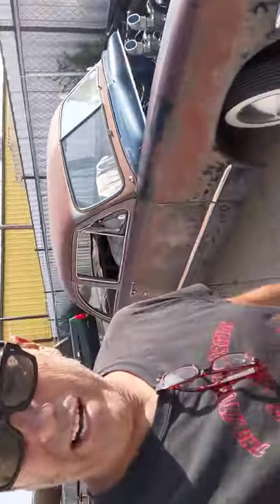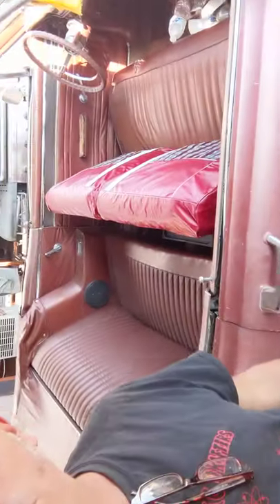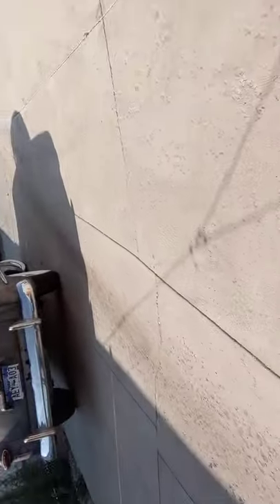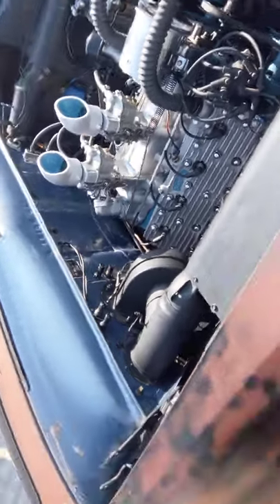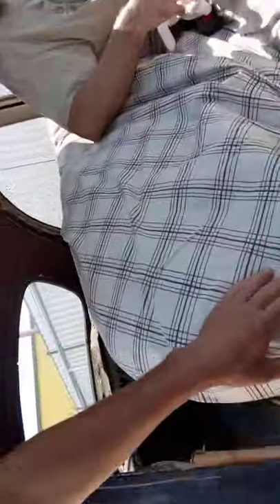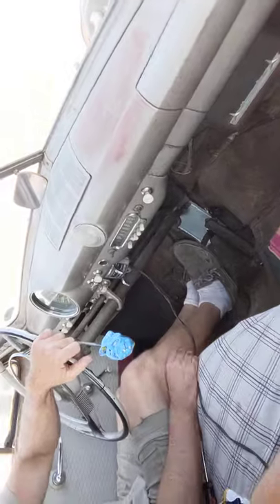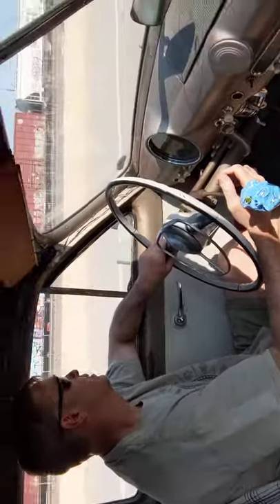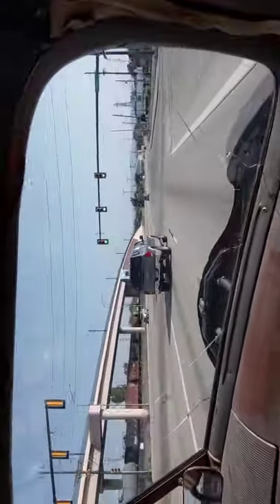1966 Ford Fairlane 500 convertible, 1950 Ford coupe... FULL RACE, V8 FLATHEAD! LET'S GO FOR A RIDE!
It's a beautiful sunny day and we're going to go for a ride and my buddies 1950 Ford coupe with a full race flat head. 239 inch, V8, 425 Schneider cam, full oiler, original, vintage Fenton heads, vintage Edmonds intake, two Holly 94's, moon disks, period correct bias ply wide whites, 10 pounds taken off the flywheel - balanced with the pressure plate. stock rear end, stock brakes, stock transmission, original, three on the tree  (with a melted shrunken head shift knob). No backseat, no headliner, cracked glass," wedding dress patina", lowered a little over 1 inch in front, new springs, new shocks... The ride of your life